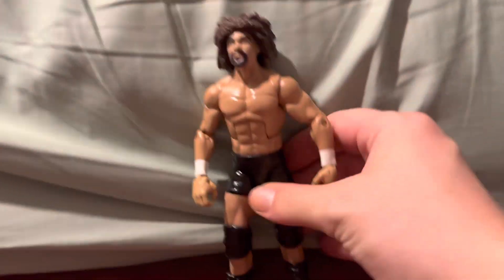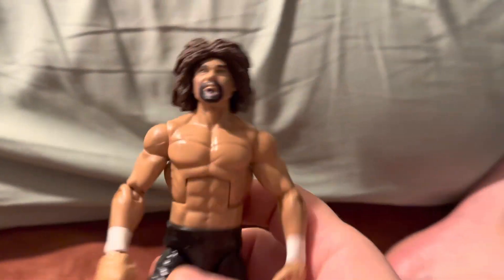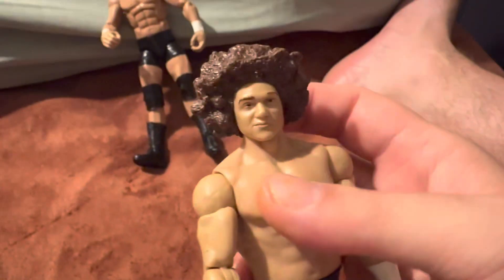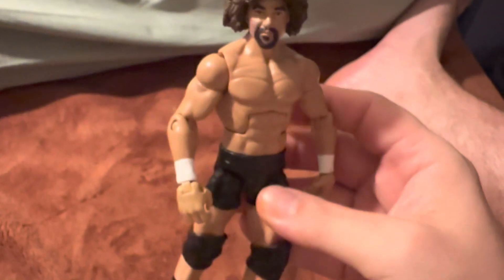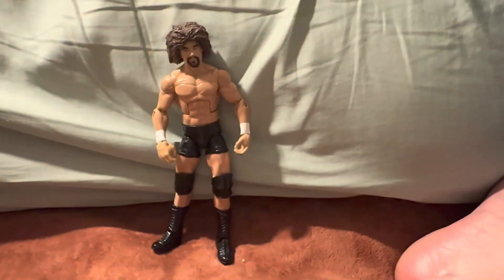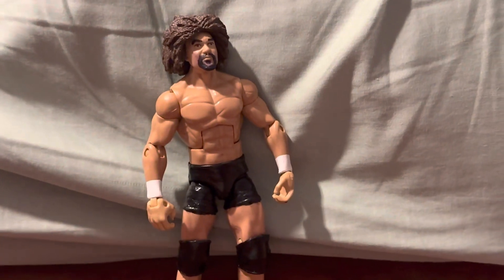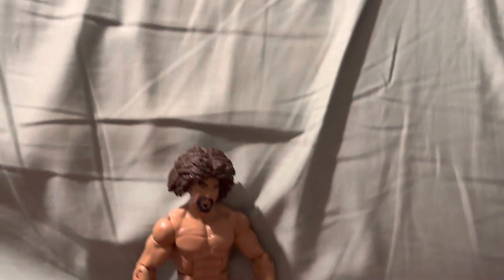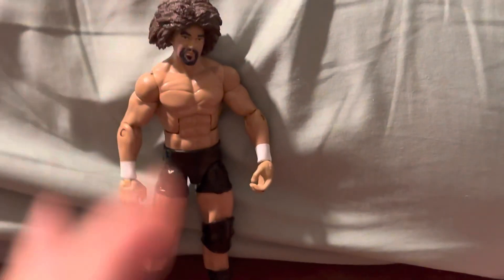WWE CUSTOM CARLITO ELITE FIGURE